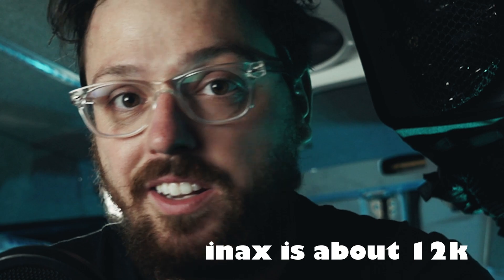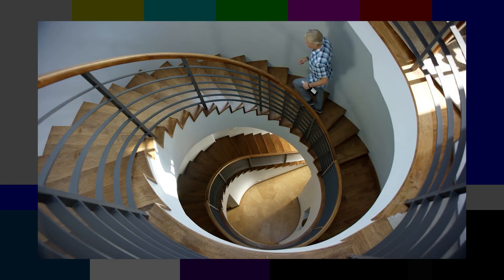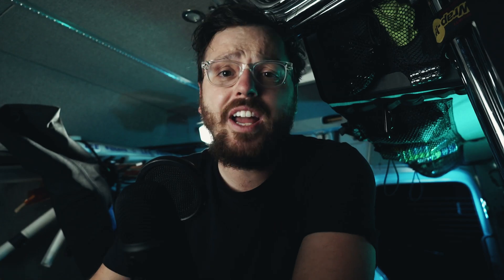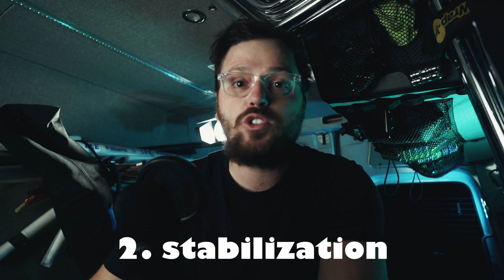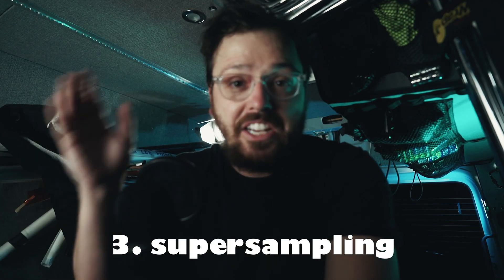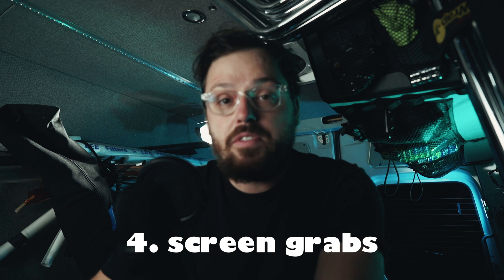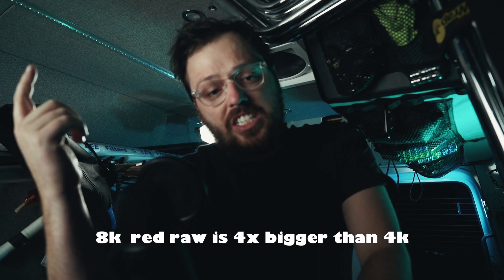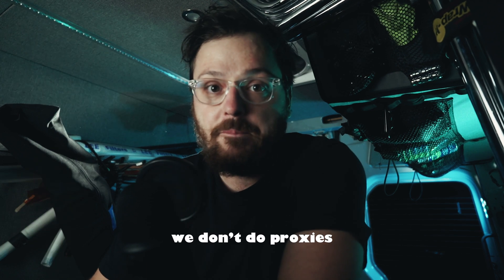Is 8k resolution worth it?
Here we break down the reasons we shoot 8k for EVERYTHING!

1. Intro: (0:00​)
2. How big is 8k? (00:33​)
3. Reframing Ability (2:13​)
4. Stabilization (3:13​)
5. Supersampling (3:51​)
6. Screen Grabs (3:36​)
7. Drawbacks to Shooting 8k (5:21​)
8. Outro (5:58​)